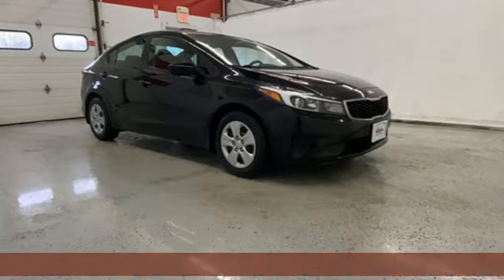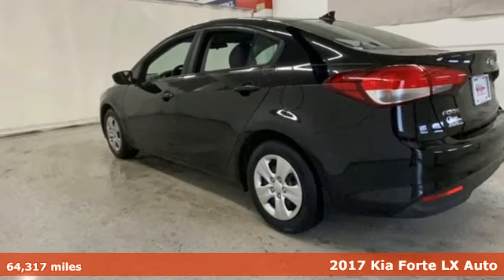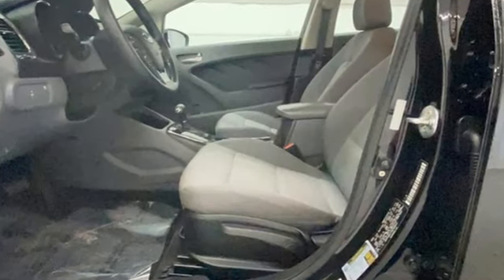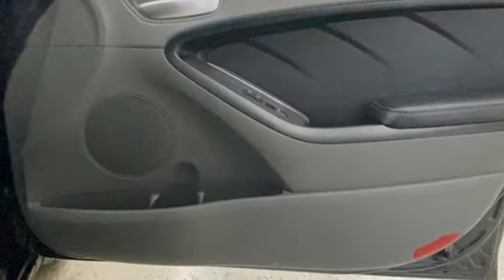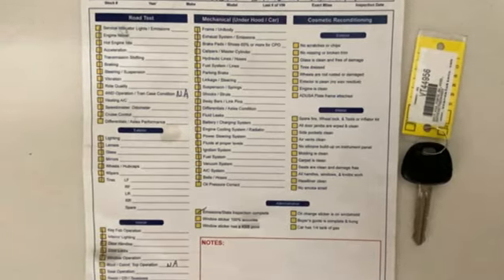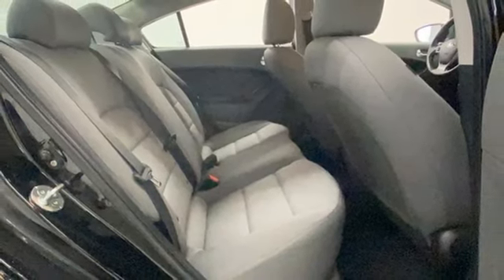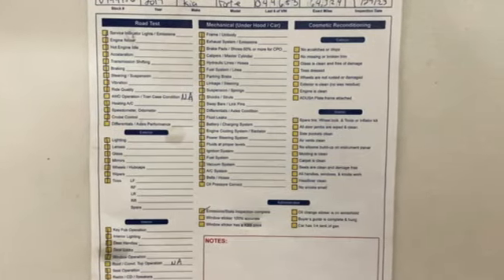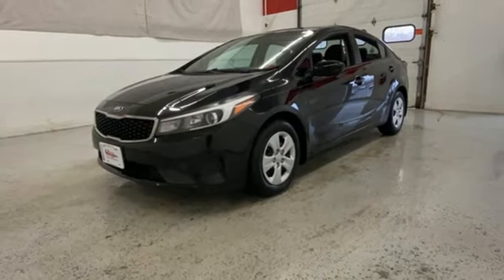2017 Kia Forte Rochester NY Victor, NY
Year: 2017
Make: Kia
Model: Forte
Trim: LX
Engine: 2.0L I4 DOHC Dual CVVT
Transmission: 6-Speed Automatic
Color: Black
Interior: Gray
Mileage: 64317
Stock #: VT44956
VIN: 3KPFK4A77HE044653

Address:
6520 State Route 96